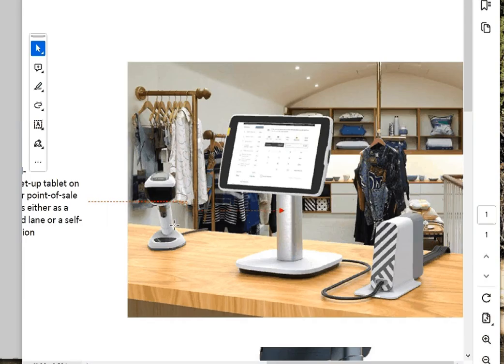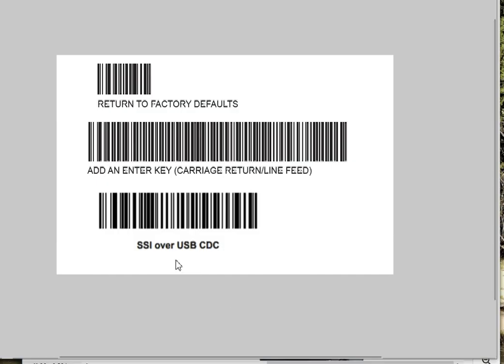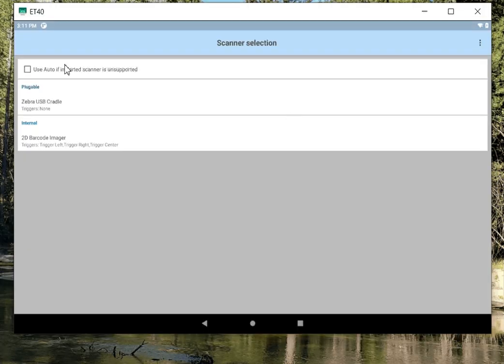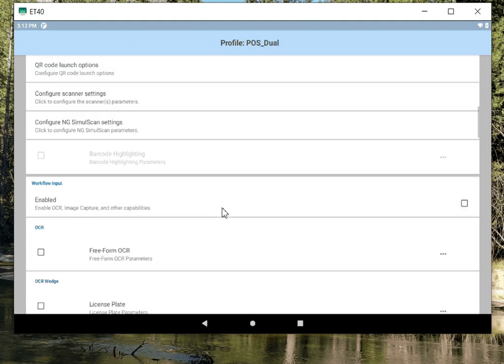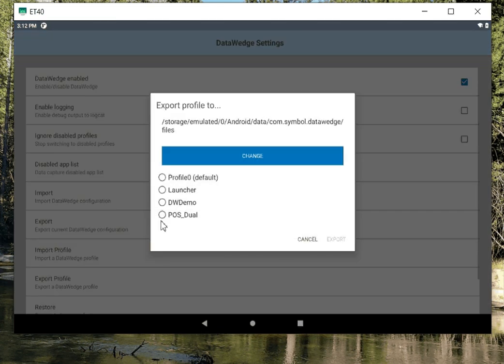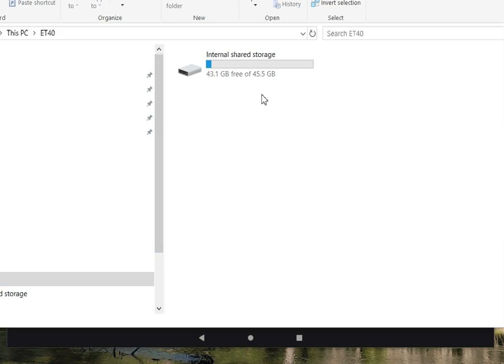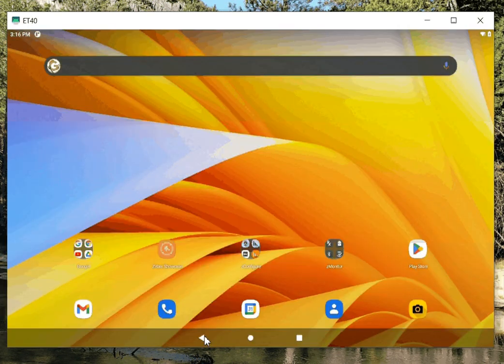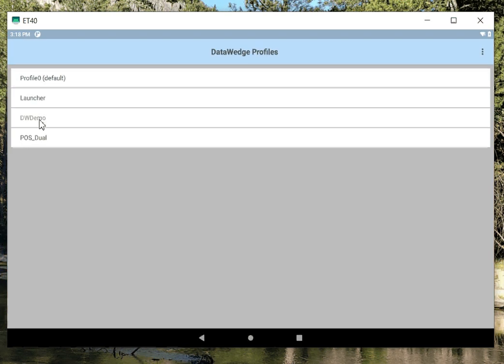POS Stand ET40 DataWedge Profiles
For use in the ET40 POS Stand and with POS Hub. How to configure the DataWedge profile to use the built in ET40 2D scanner and an external scanner, in this case the DS8178.